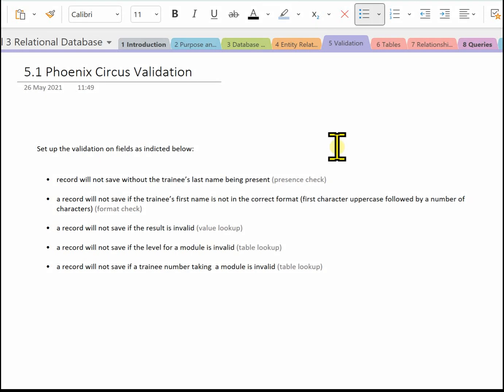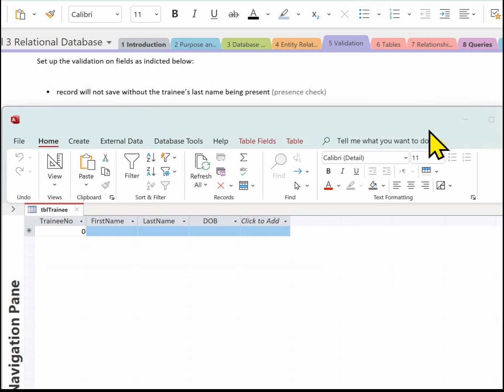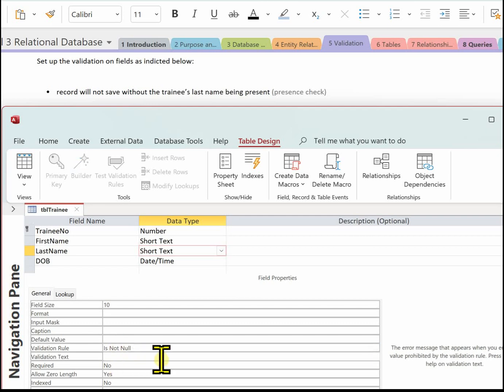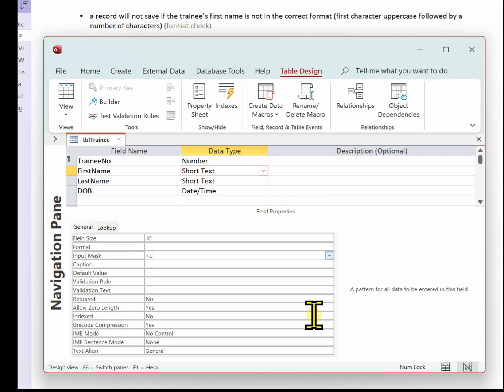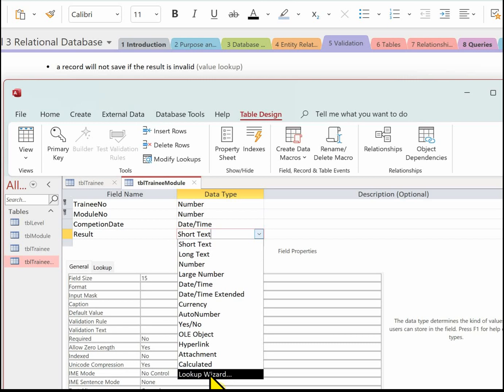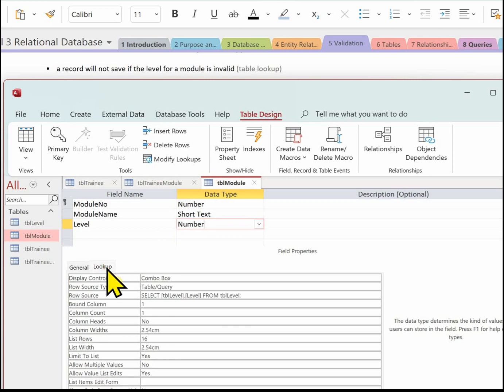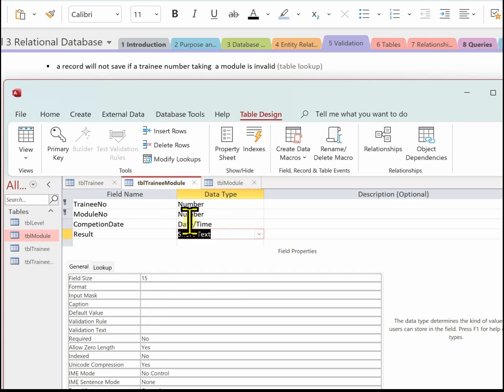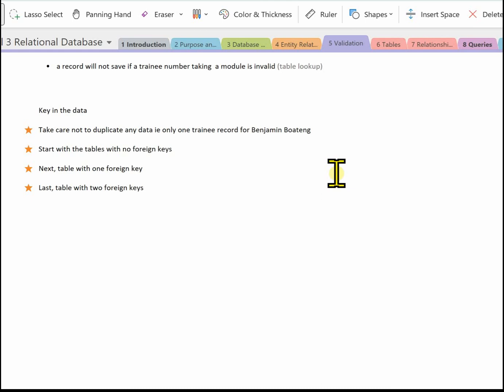3 Phoenix Circus (Validation)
Demonstration on setting up the validation - presence check, format check, value lookup, table lookup